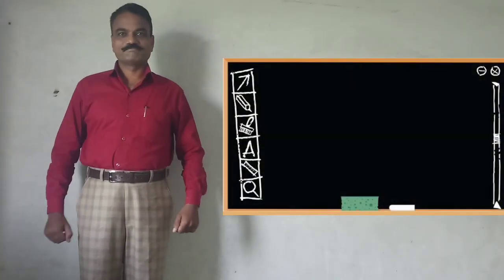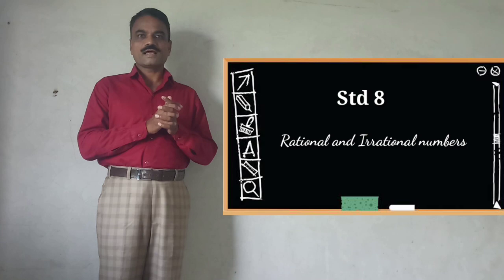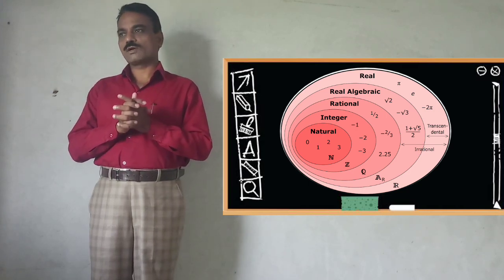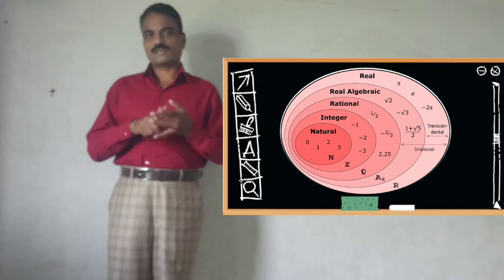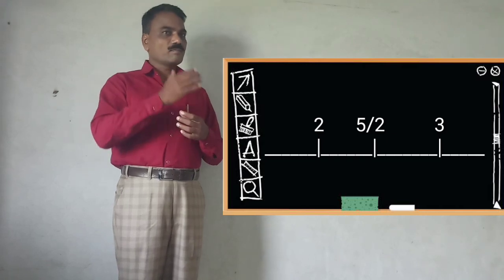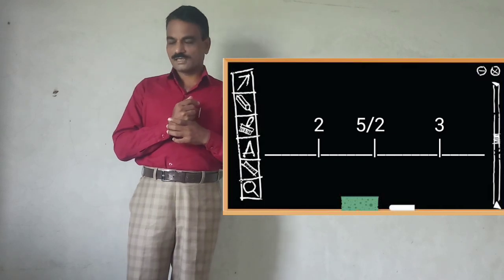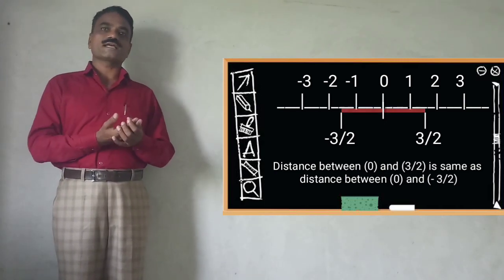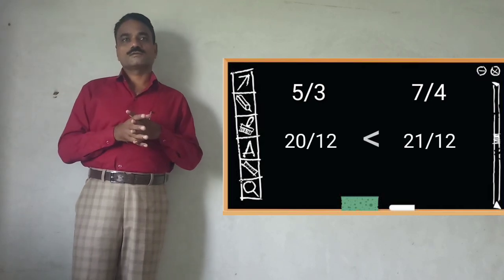Rational & inraatinal number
शंकर नाईकवाडी शिवाजी विद्यालय वरकुटे बुद्रुक,